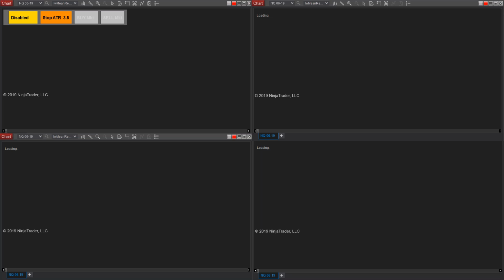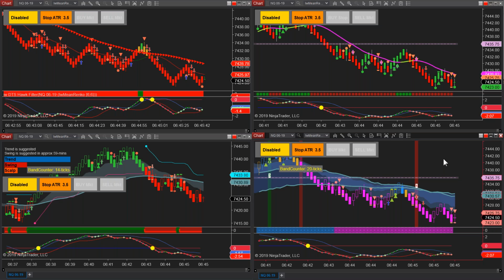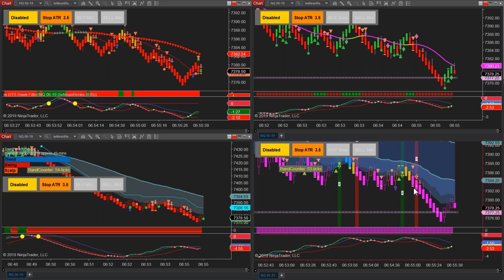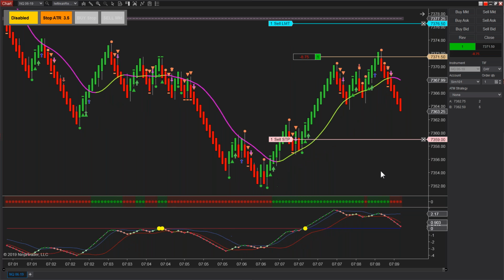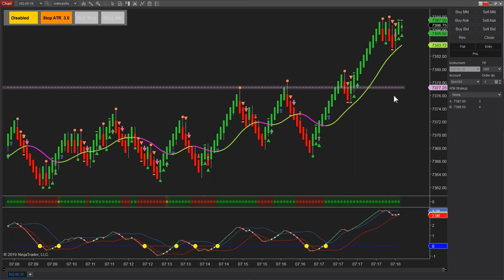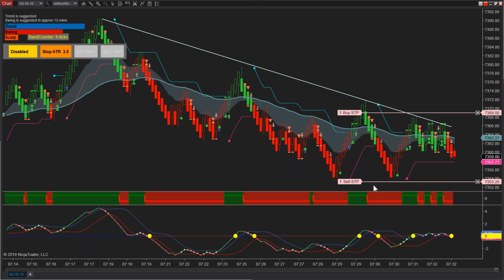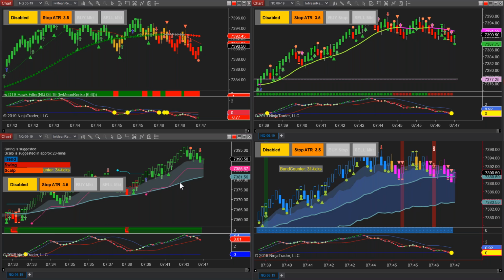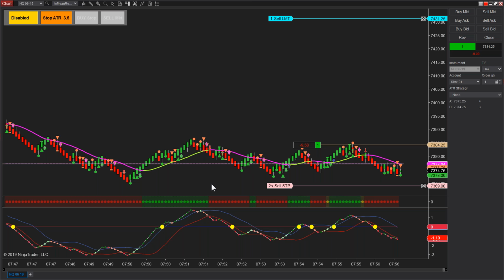MAy 13, 2019 Indicator Warehouse Account Growth Training Room